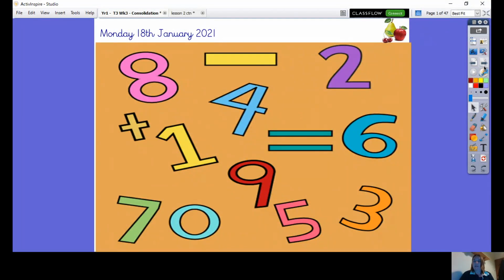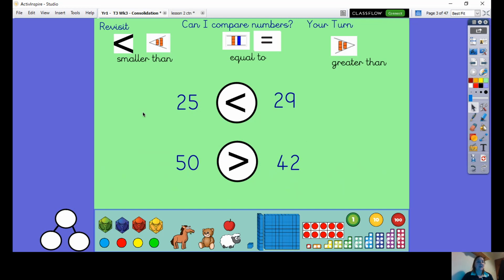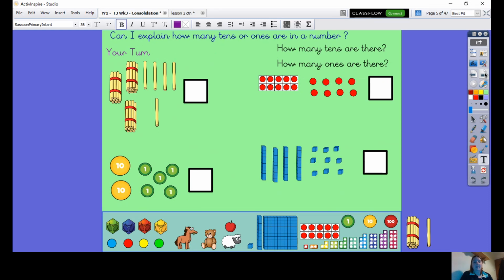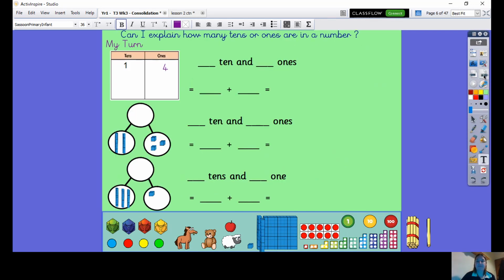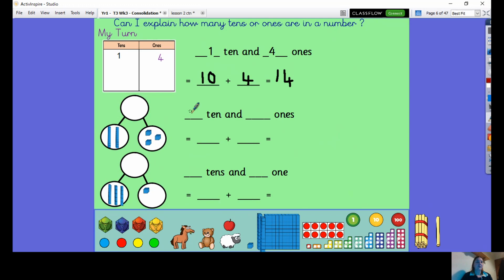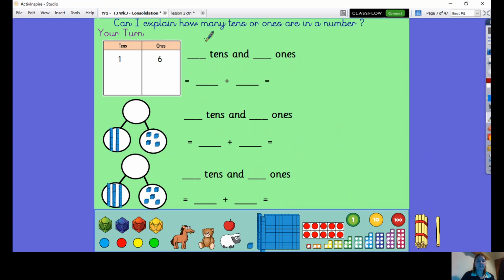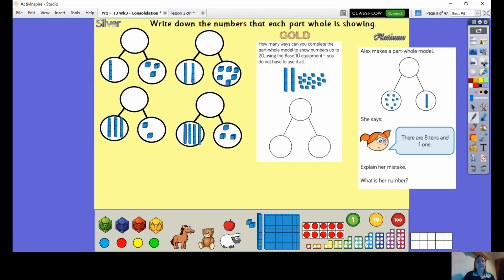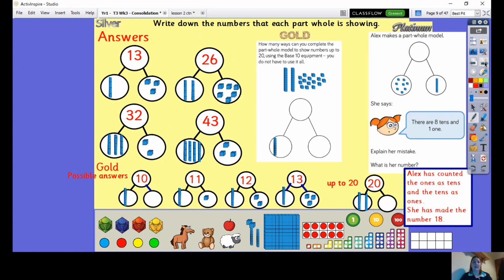Yr1 Maths Mon 18th Jan